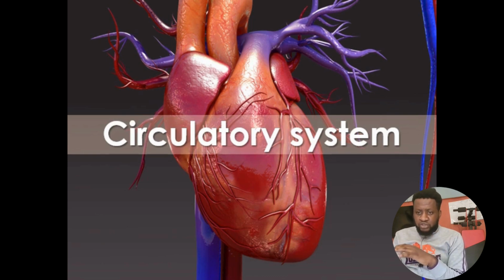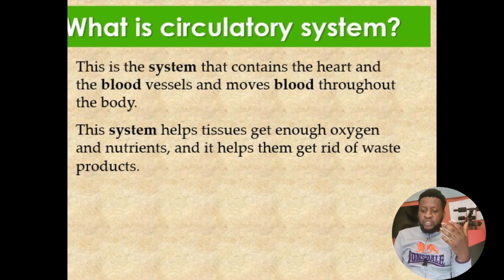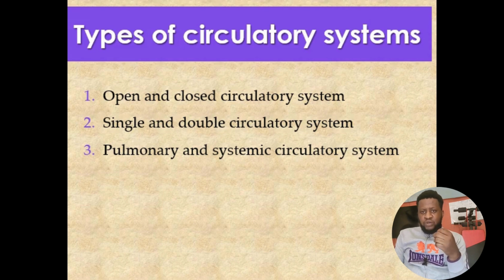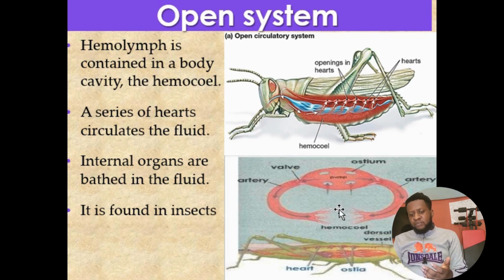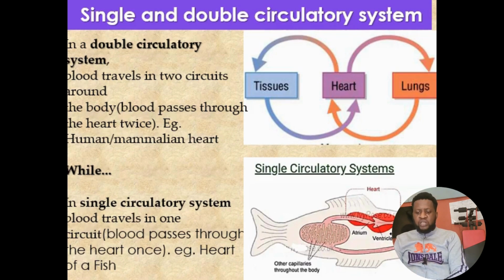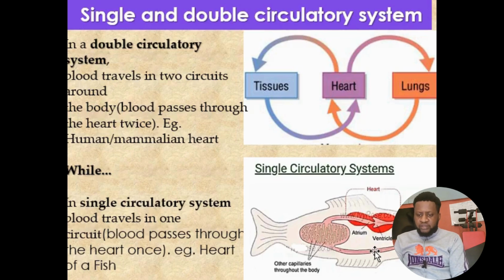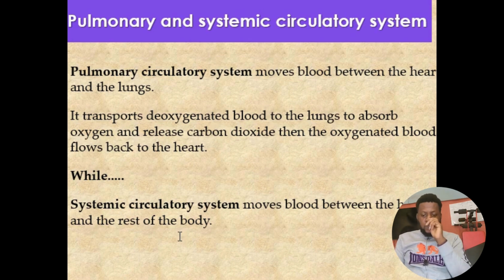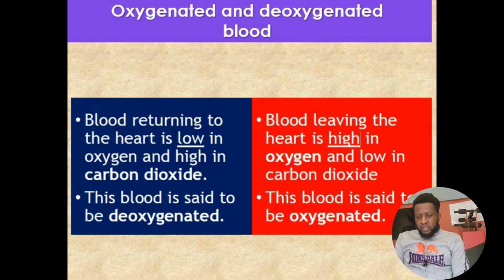Circulatory System Part 1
Explore the circulatory system—the heart, blood vessels, and blood flow. Learn about arteries, veins, and capillaries in systemic and pulmonary circulation. Perfect for biology students!